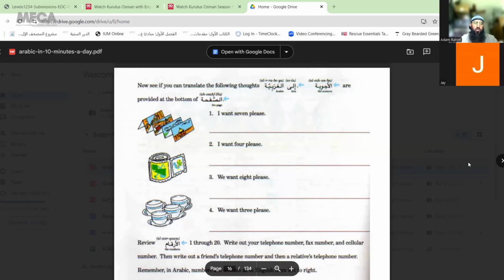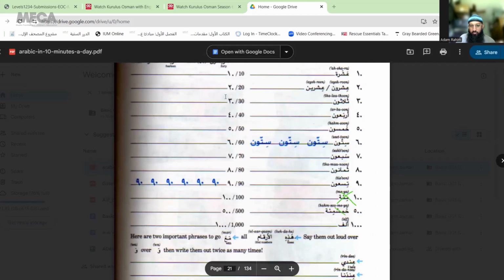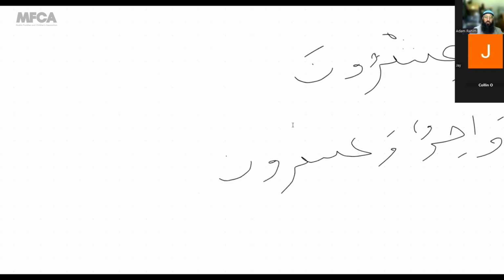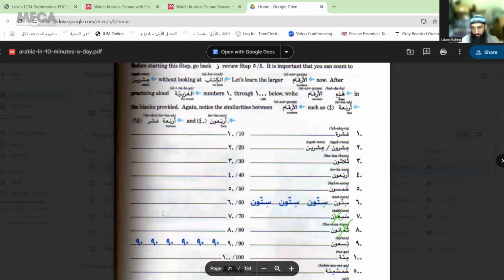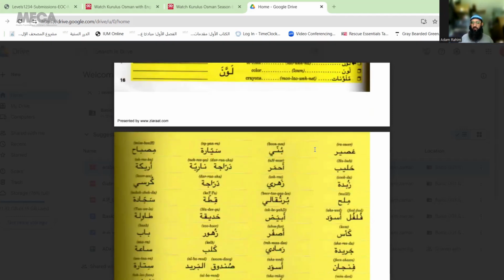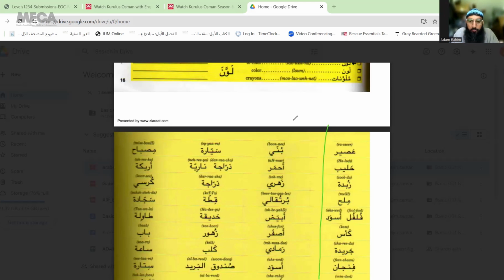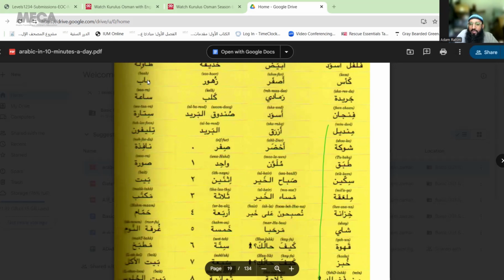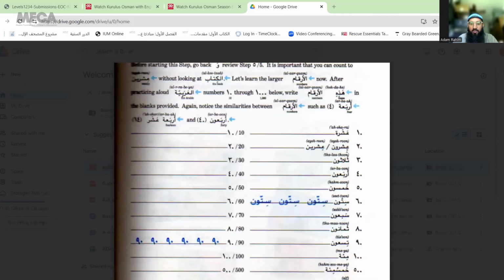Basic 002 - Lesson 7 | Learn Arabic